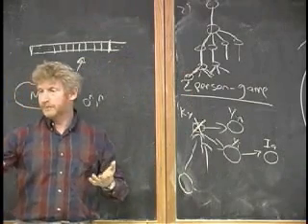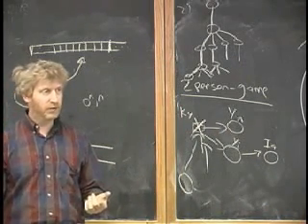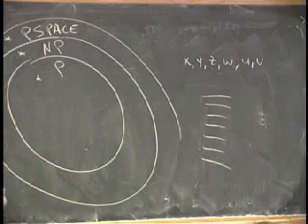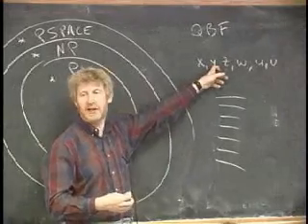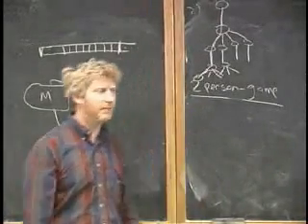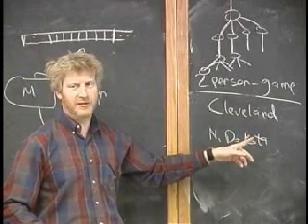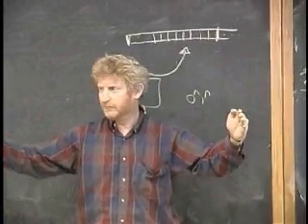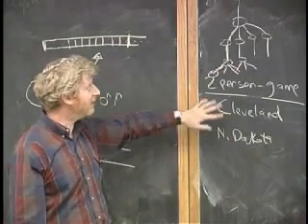Lecture 14 - Decidability (Part 8/8)